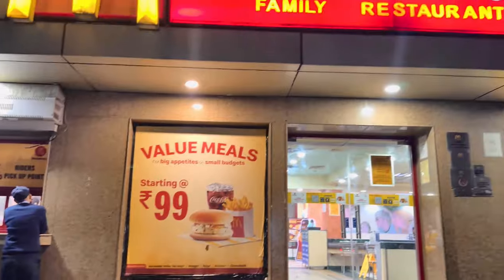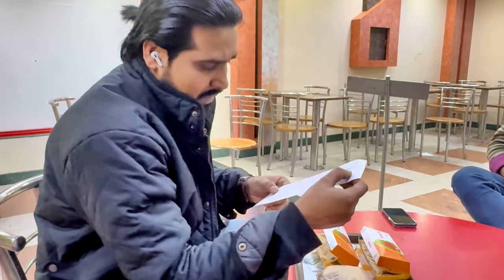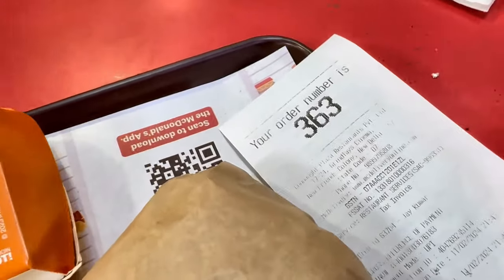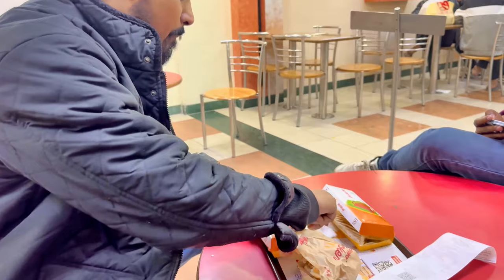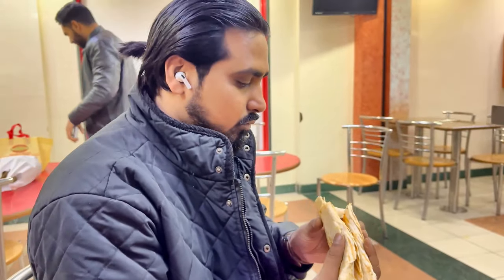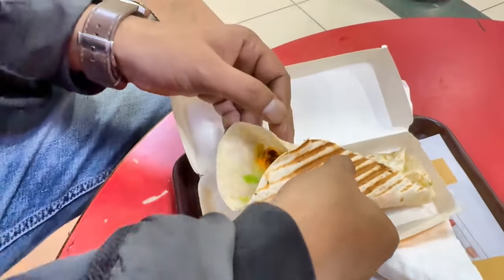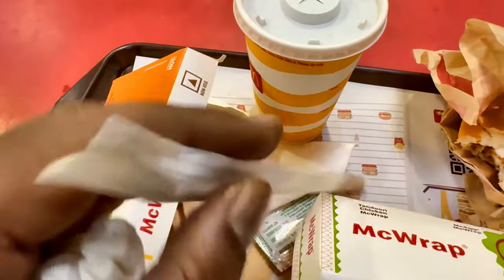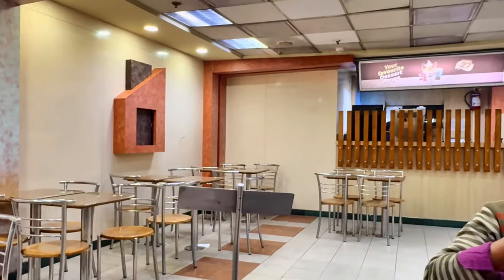India Tour | McDonalds India | Family Restaurant | New Delhi | The Far Experience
Unusual Experiences of Just a Usual Guy ! A Global Citizen showcasing Experiences of the world !
Recommended - Please check out the shorts I have collected over the years !
I have been to 6 countries spanning over 3 Continents & travelled over 23 of 50 states in the USA. Lets explore the world together !

Thanks !